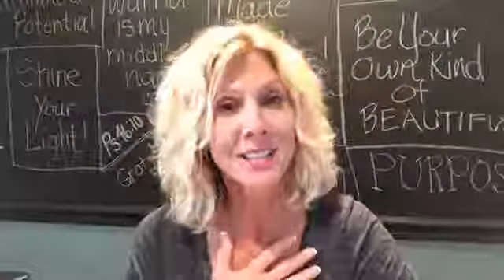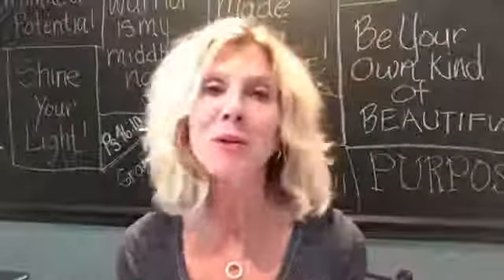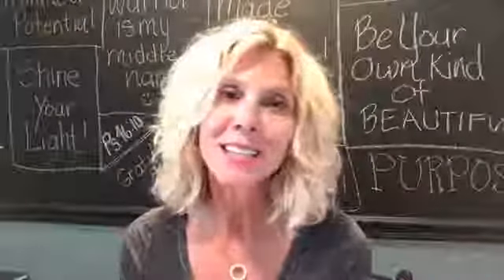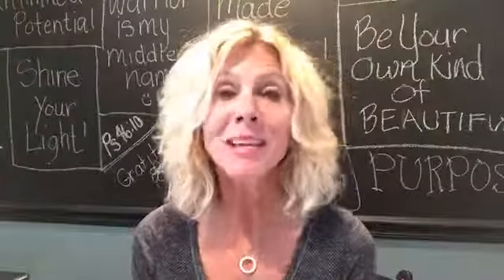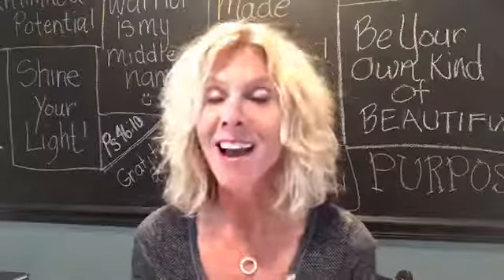How to Time Block Your Weekly Calendar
Need help getting organized? Want to be more productive? Tired of your calendar controlling you instead of the other way around?

Use Calendar Blocking to take back control of your time! Learn how to block certain tasks at certain times of the day. Calendar blocking is an effective way to block space on your calendar for routines, activities, and your business.